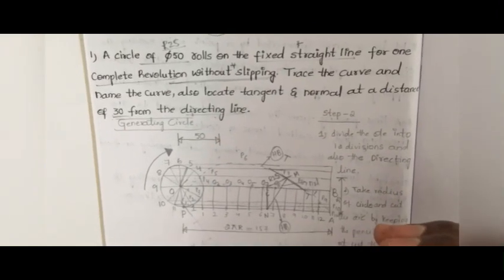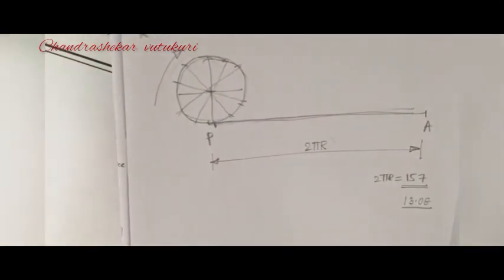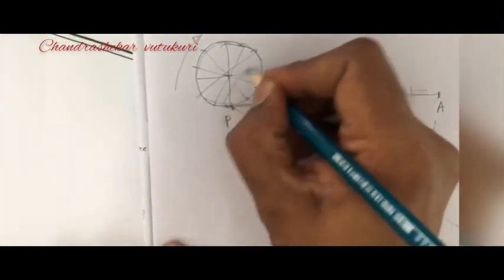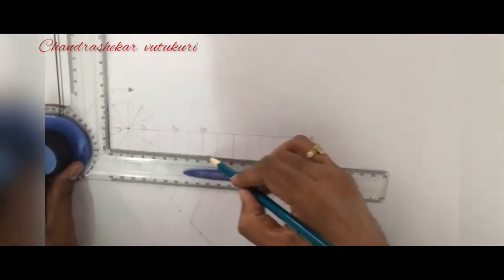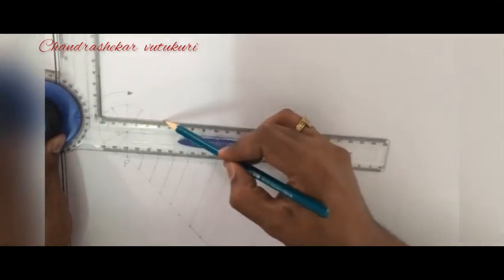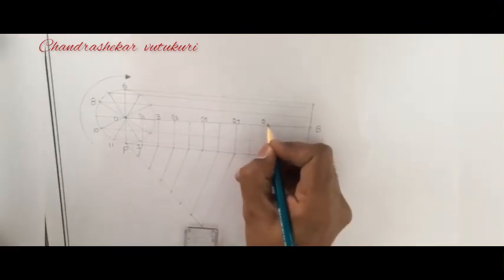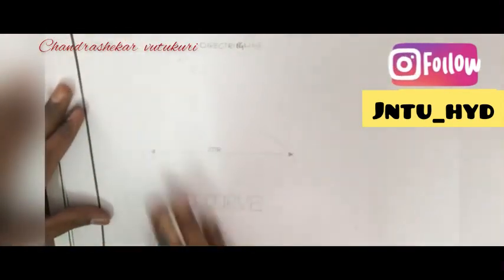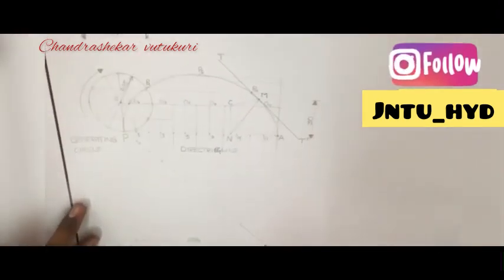CYCLOID-General method construction-Engineering Graphics EG COMPUTER AIDED ENGINEERING GRAPHICS R22